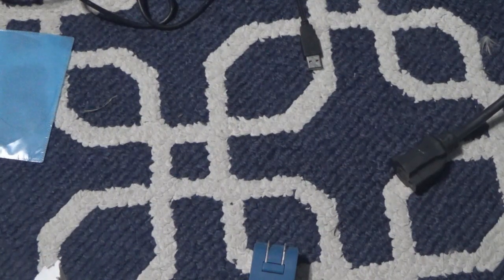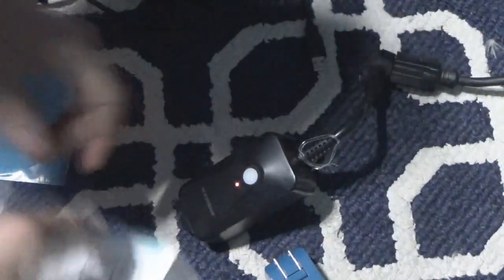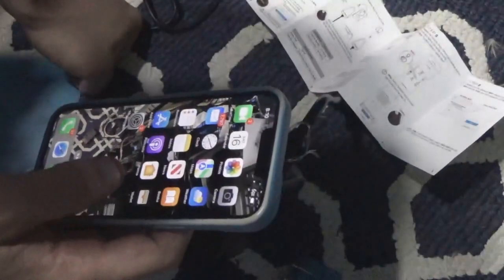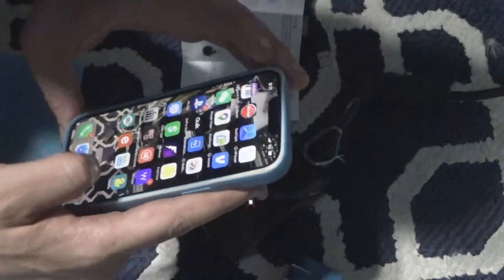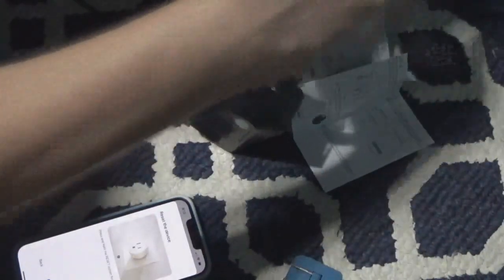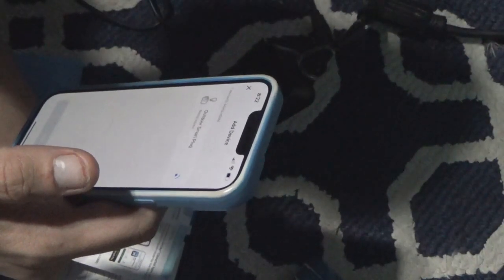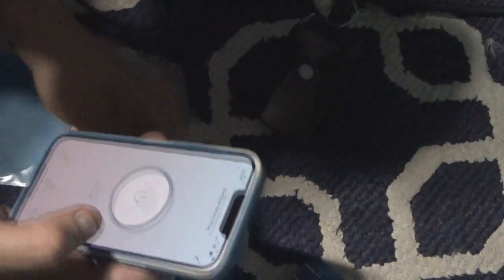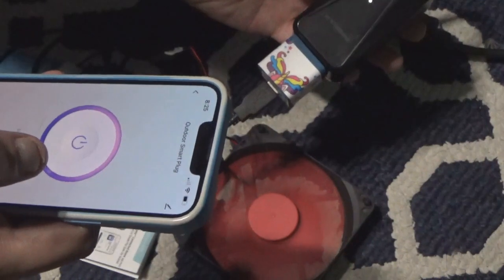extreme connected home smart WIFI out door plug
this video shows a WIFI out door plug